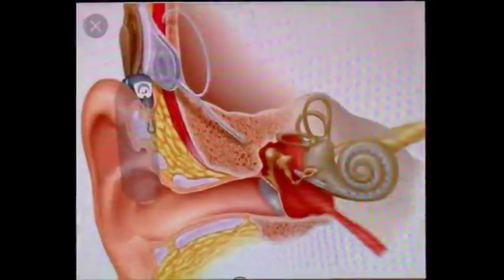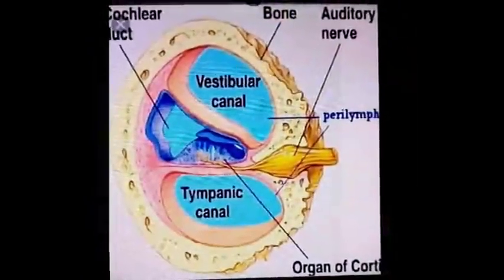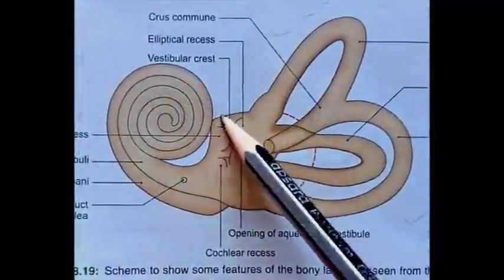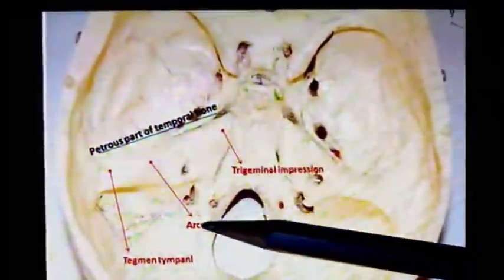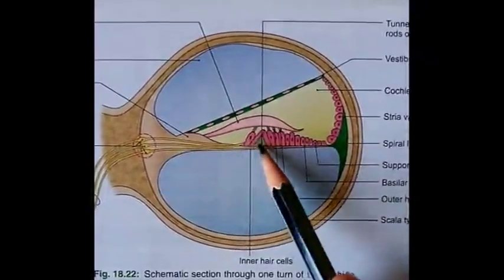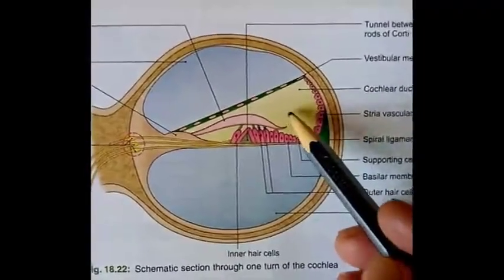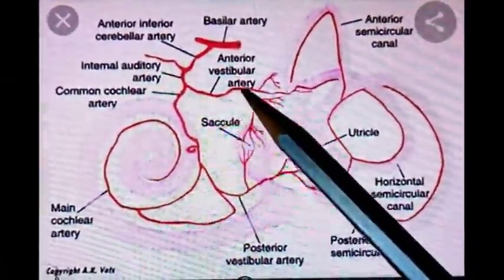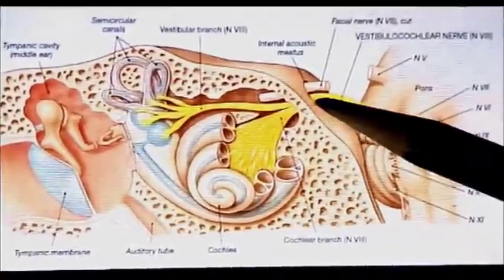Ear Part 3 By Dr Rajneet Kaur